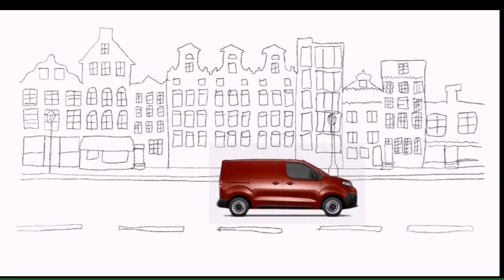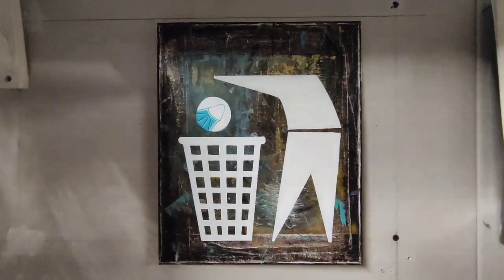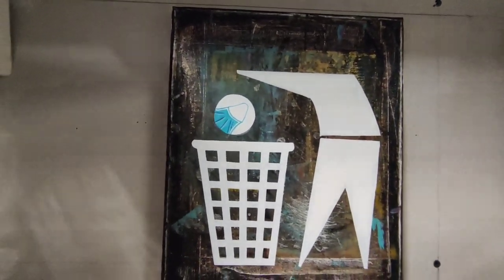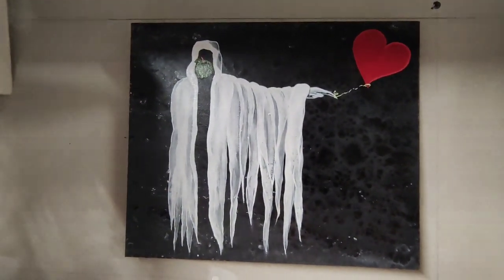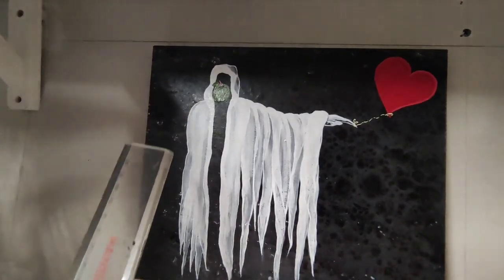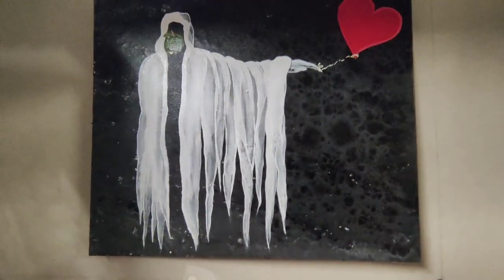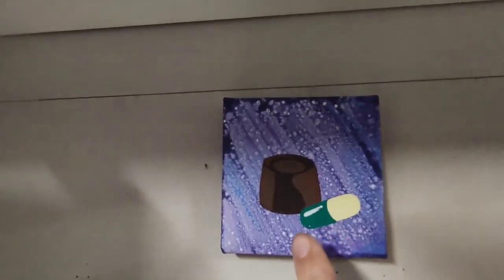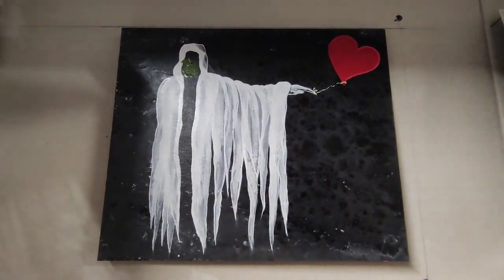Understanding My Paintings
Just a Quick Look into the Meaning of my Artwork